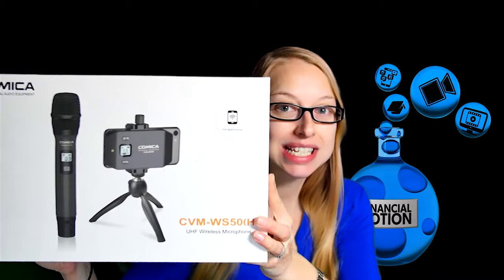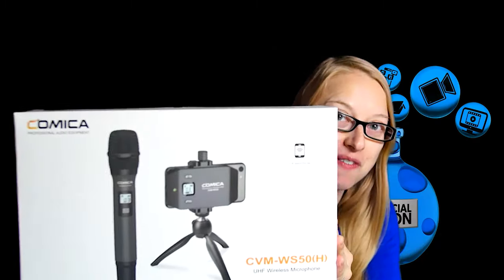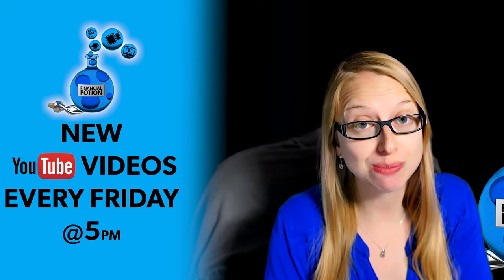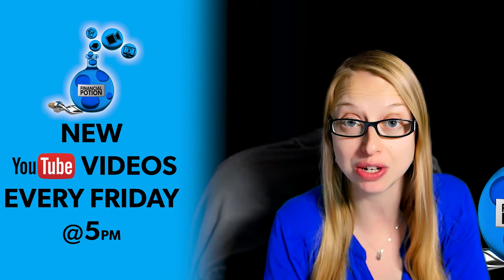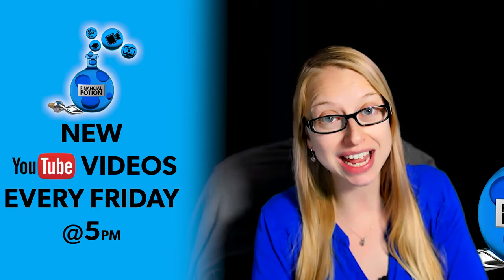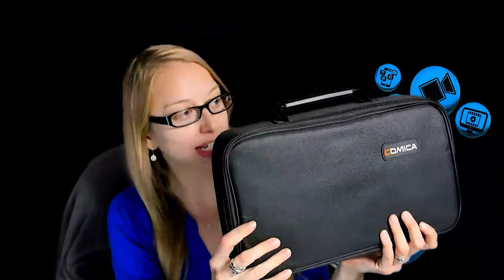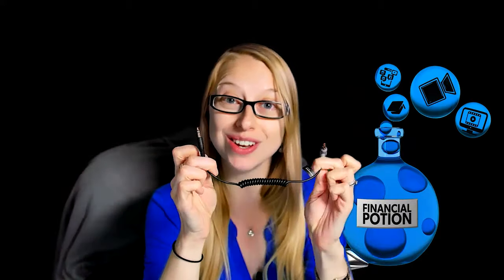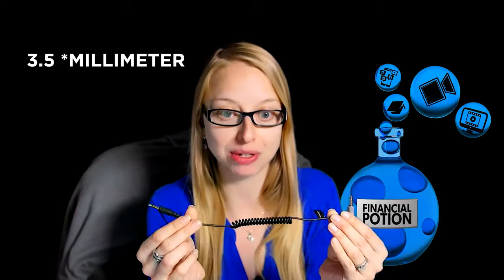Full Review on Comica CVM-WS50(h) Handheld Microphone w/ Android & Iphone Test Footage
Looking for a quality handheld microphone? Watch this full review on the Comica CVM-WS50(h) Handheld Microphone with Android & Iphone Test Footage. Here here to purchase yours

The Comica CVM-WS50 handheld microphone is a quality microphone if you're looking for one for your smartphone. It was very easy to set up and connects in a second once you turn it on.

You know the receiver and the microphone are paired because you'll see a solid green light on the receiver.

On both the receiver and the microphone there is a screen to show you the battery life. Also on the receiver you can monitor the audio levels and you're about to control the output levels with a scroll wheel.

There are six different channels so you can make sure not to be on the same frequency as someone else.

Something I really appreciate is the quality case it comes with. There is a lot of cushion and space to hold your cords.

Something to take note is, it does not come with the two AA batteries needed to power on the microphone and it does not come with a lightening bolt to 3.5MM cord to connect to an Iphone.

You may want to consider purchasing another cord if you are an Iphone user and keeping one in the case. You can find the cords towards the bottom of our equipment recommendation page under "cords".